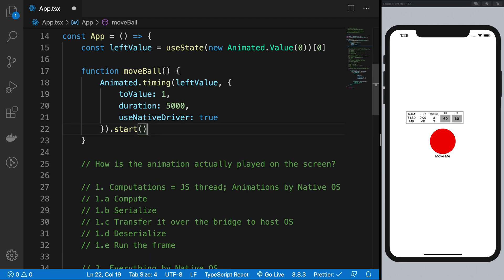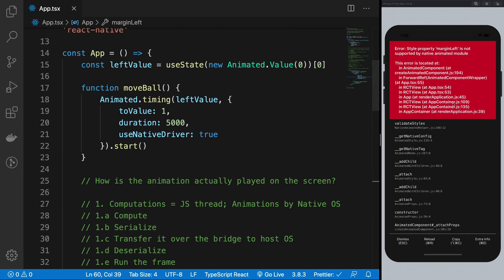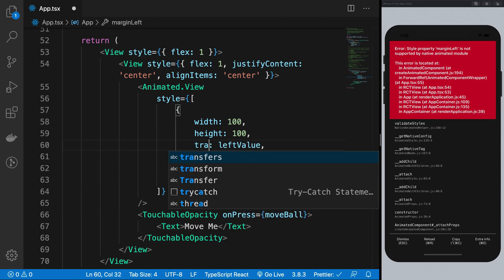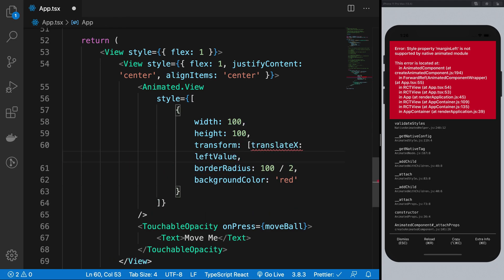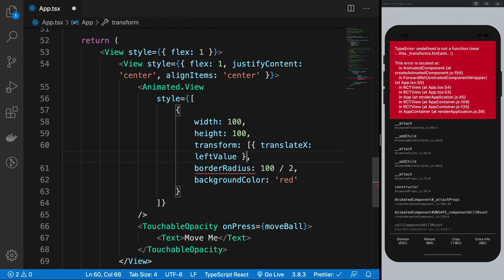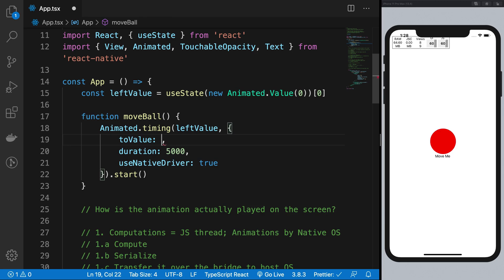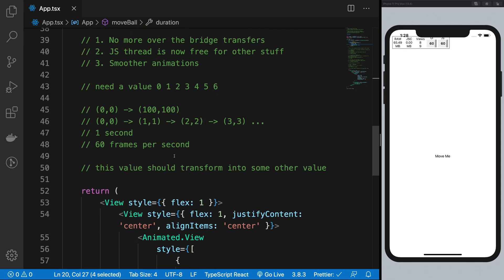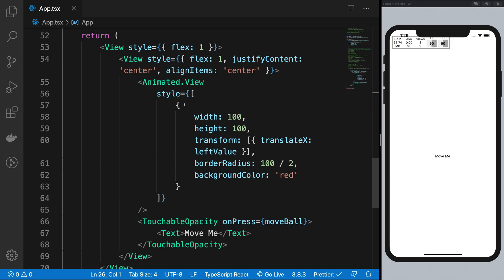#9: Animation with translate - React Native Animations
Let's see what animation with translate means and why it is important.